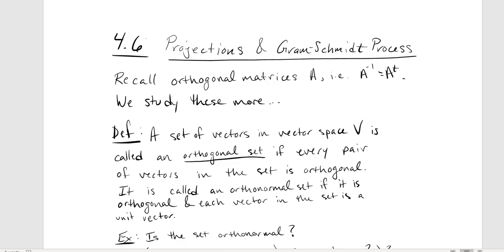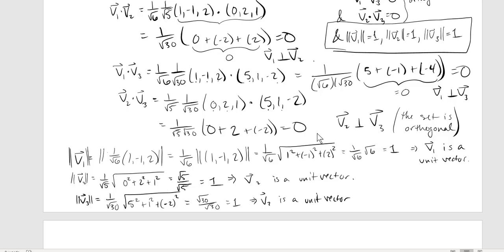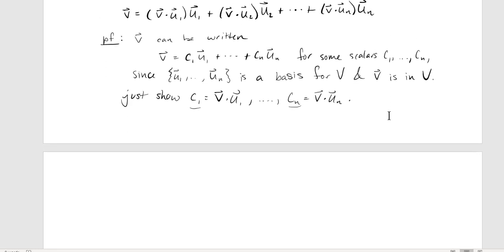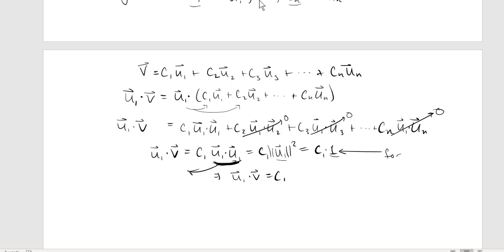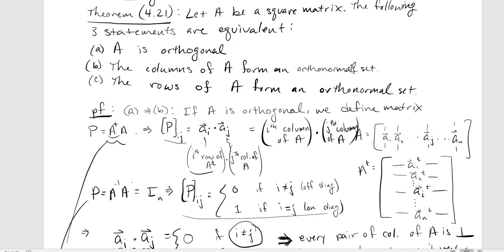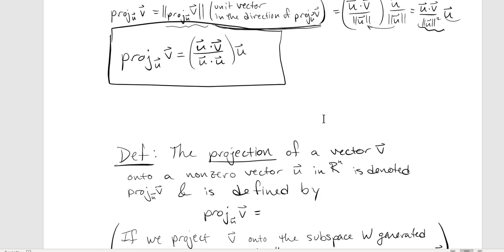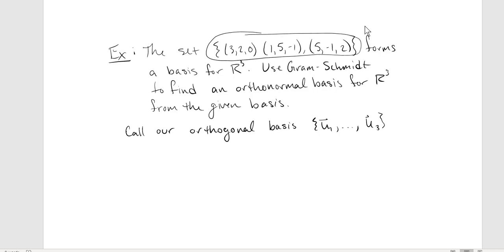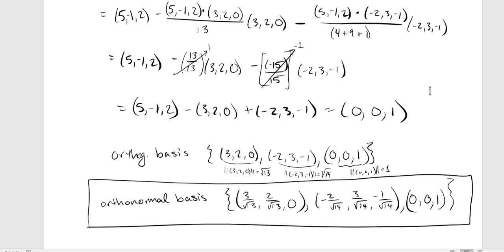4 6 Projections, Gram Schmidt